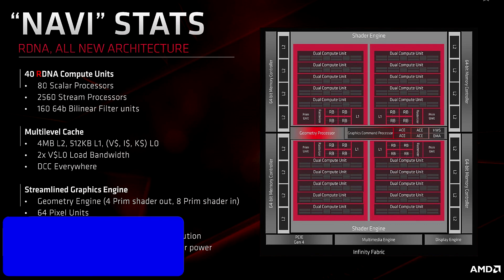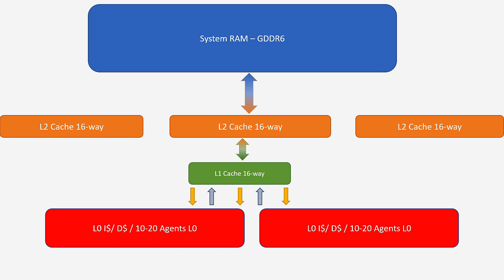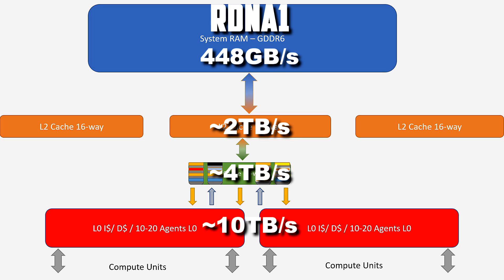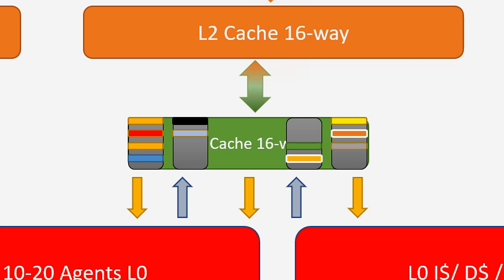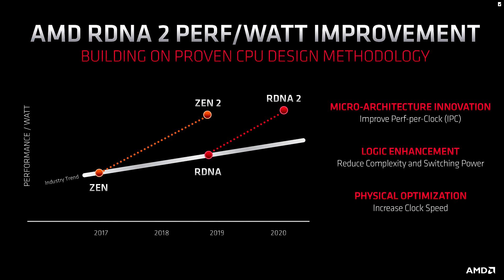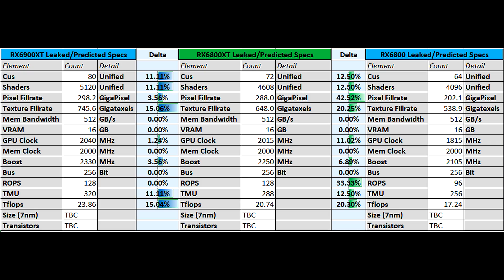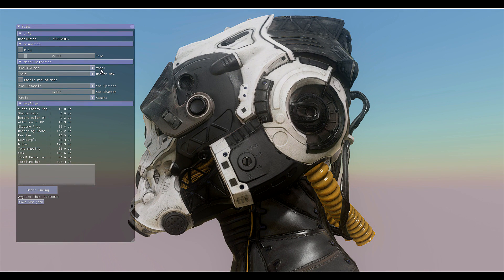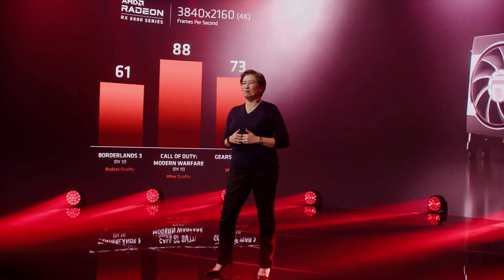RX6000 Hardware Preview | Infinity Cache & Beyond - Let's Talk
With the Winter Nights rolling in a chill coming down, it is only getting hotter in the next gen hardware race. AMD are coming up next week with their RX6000 launch following an impactful Zen 3 reveal.

Those leaked specs and Bandwidth look odd, but what about that Infinity Cache rumour? Here I discuss what it might be, how it will work and just how excited you should be.

I am completely self-funded and independent, f you enjoy the content on the channel and site, then please consider sharing it where possible and appropriate and if you can please support my work on Patreon